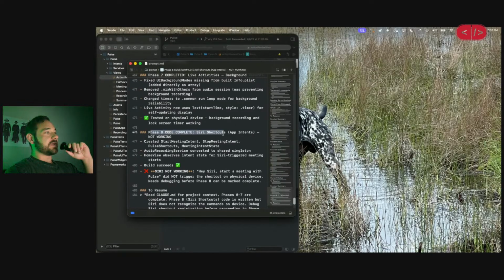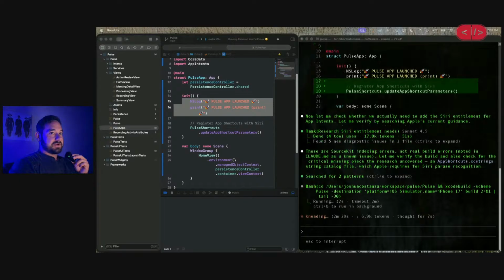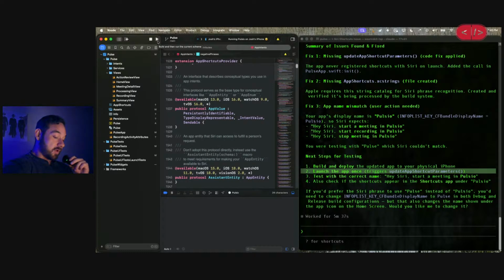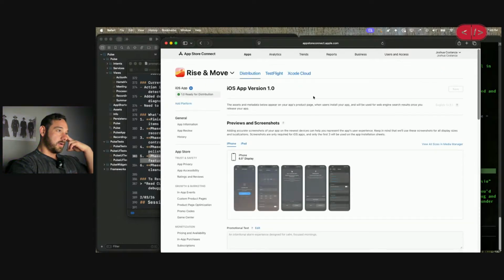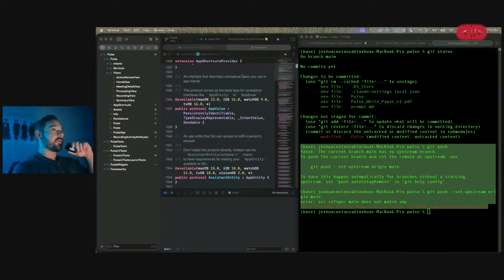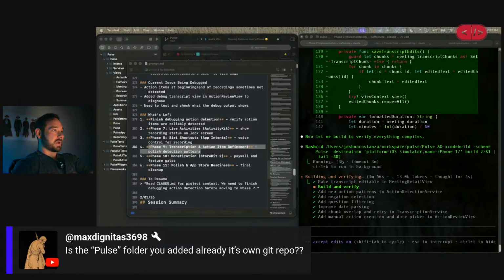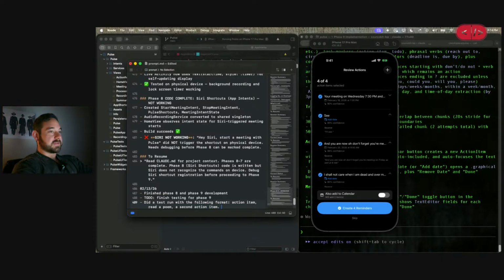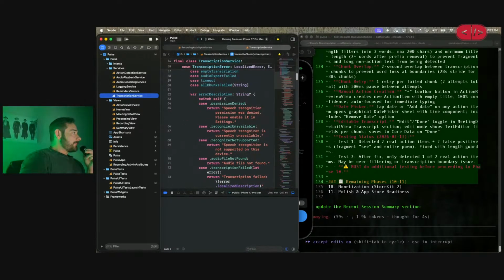Vibe Coding iOS Apps Until One Makes $100 (Day 7)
I'm live building and shipping iOS apps to the Apple App Store until one of them makes 100 in real revenue.

Currently building: Pulse - Turn Meetings Into Actions

Rules:
iOS apps only
Apps must be shipped to the App Store
Revenue must be real (not friends/family)
Continue to build something until one app hits $100

I'll be streaming this challenge at least twice a week (but hopefully more) until the goal is hit or until a "significant" amount of time has passed and I have no more good ideas.

Phases 7+ of development of Pulse with Xcode, swift and Claude Code.